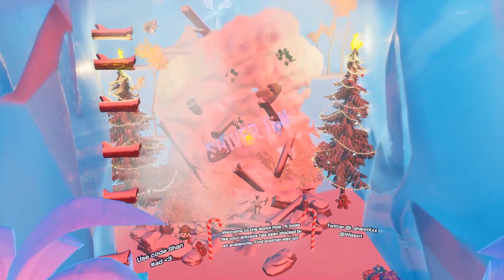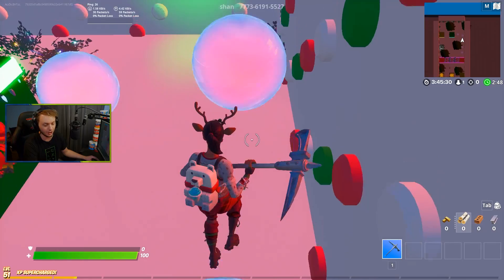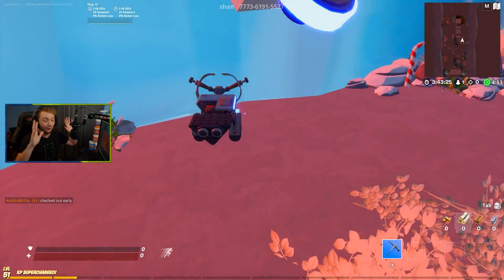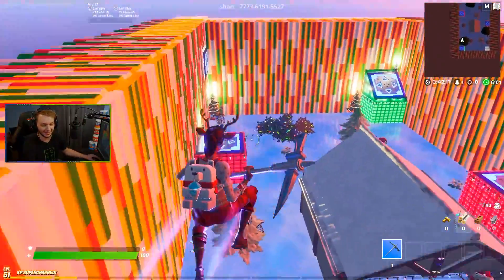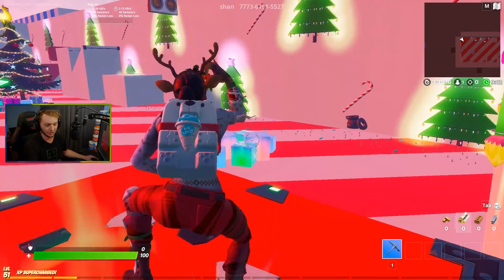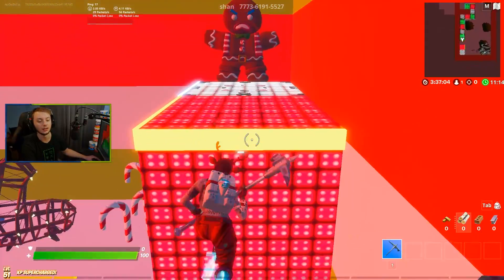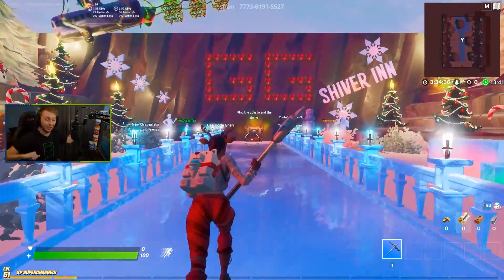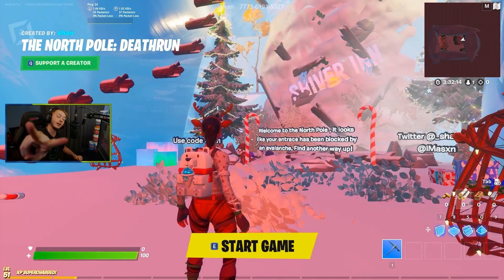You won't believe how this Deathrun ended! *FUN* (Fortnite Creative)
🎮Creator code: "acidicblitzz" Much Love! (Epic Partner)🎮